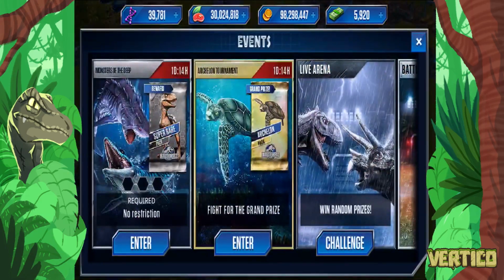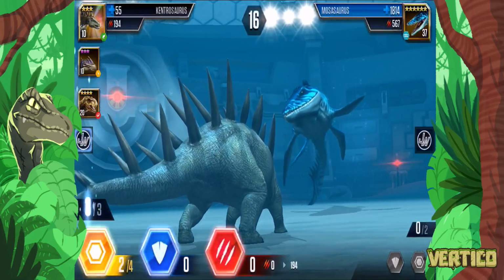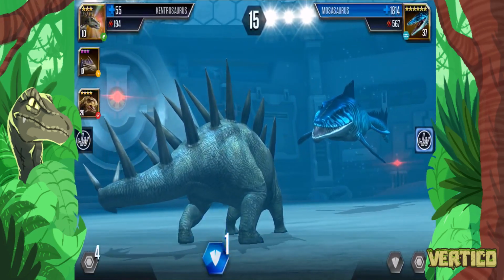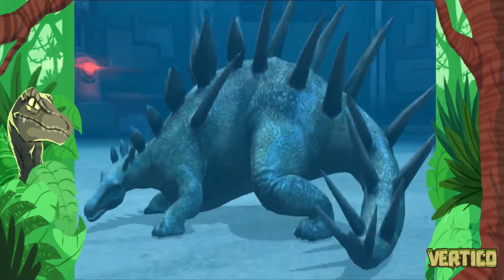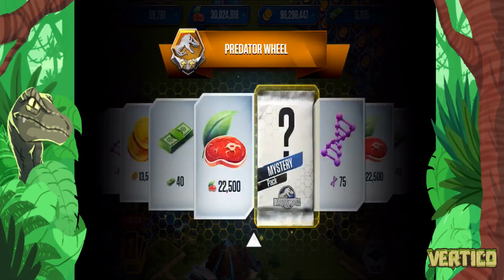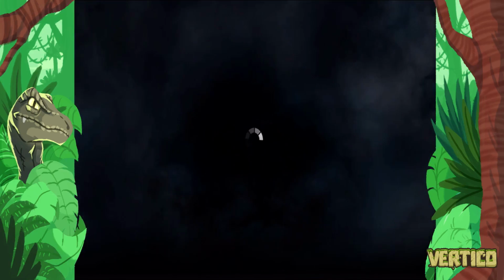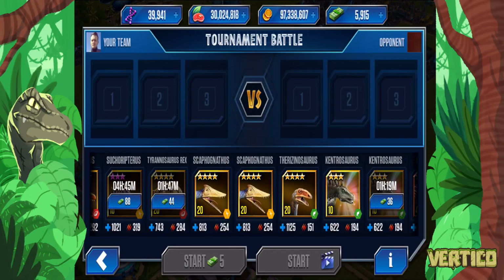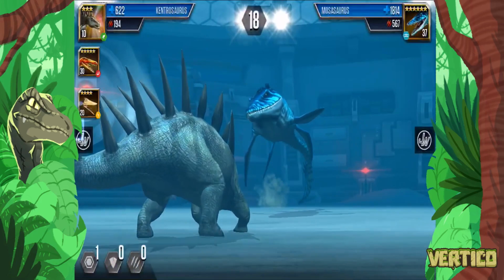Archelon Tournament Tips & Tricks?! |Jurassic World the game|Episode Eighty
In this episode I show some tips & tricks to help win & unlock the Archelon in the Archelon tournament, these tips can also help out in most jurassic world the game tournaments!

Are you going to get the archelon? I'm pretty sure I will!

Well the archelon tournament is here! Time to get the prehistoric turtle!
Ludia has done well.